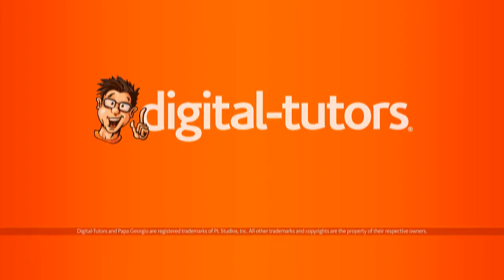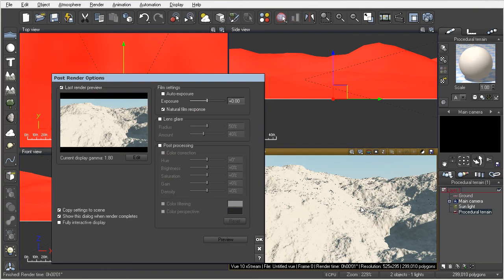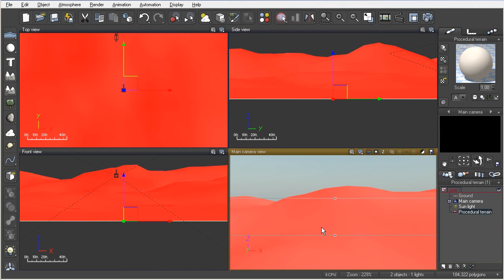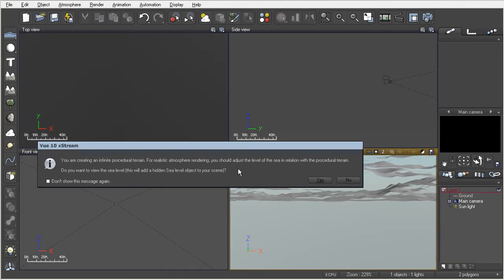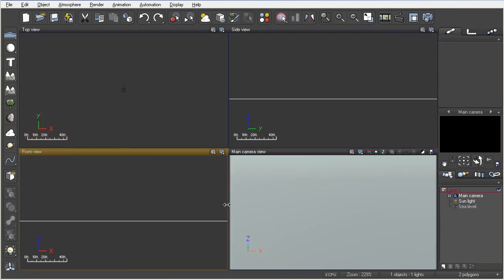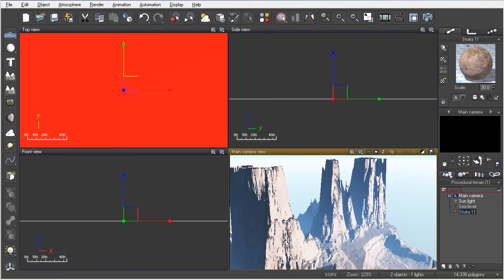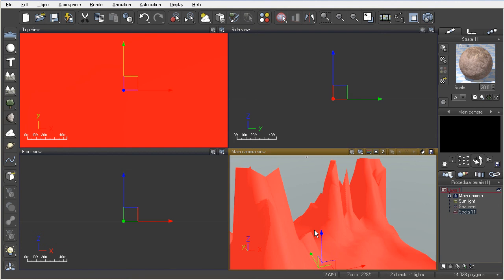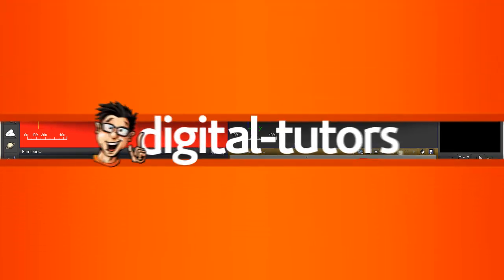3 Procedural and infinite terrains